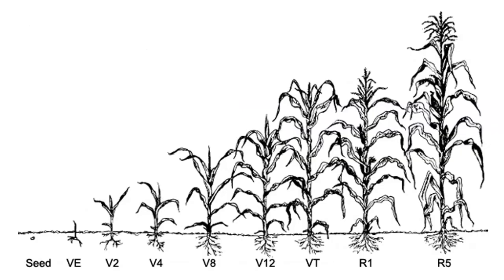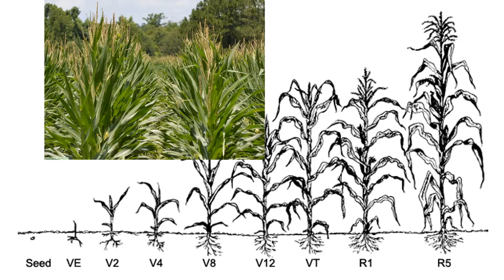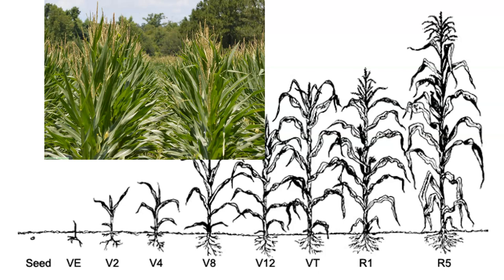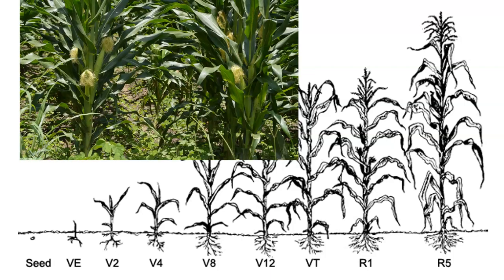Growth stages of small grains and corn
Growth stages of small grains and corn give us a way to compare plants. These stages look at specific measurable events.

This is part of a series on cereals and grains.